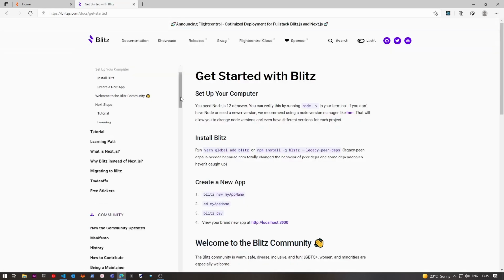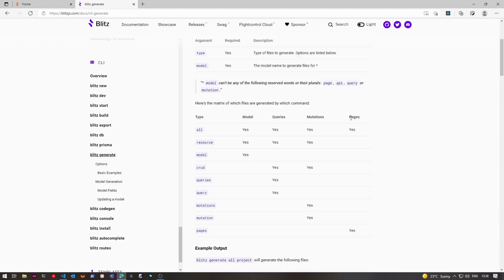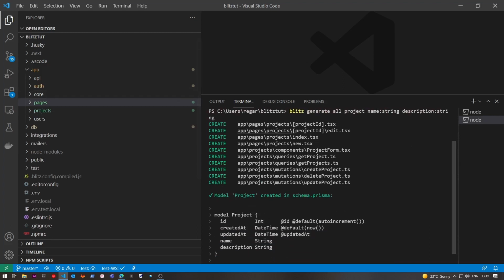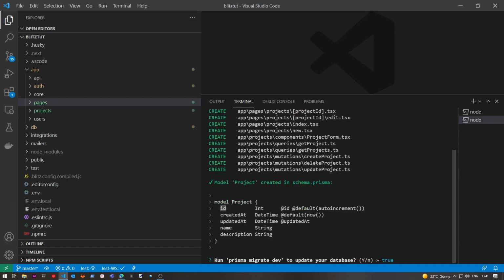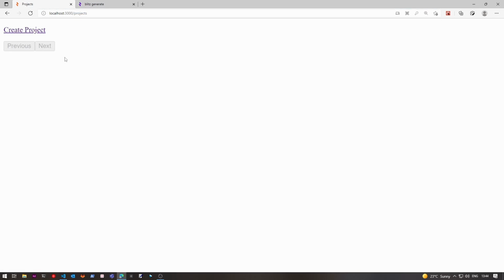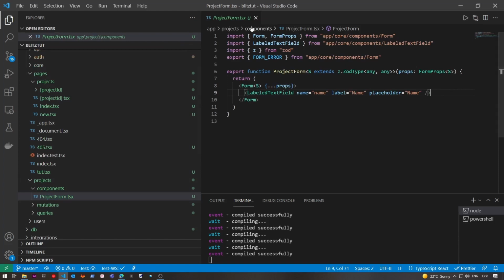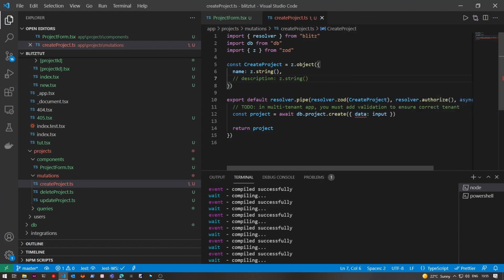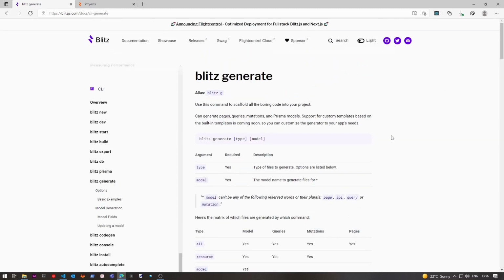Blitz.js Tutorial - Part 4 | Blitz Generate Command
Blitz Generate is a great timesaving cli tool that will help you get going fast!  But watch out - I ran into some small issues that we ended up debugging and fixing in this video.

Join me and lets learn together.
Take care from your local, unsophisticated developer.

0:00 Intro
2:00 Blitz Generate Command Docs
3:20 Run command in terminal
6:55 Inspect generated files
7:37 Test it
8:00 Error inspection
10:20 Fix the error
11:00 Test mutations
11:55 Outro